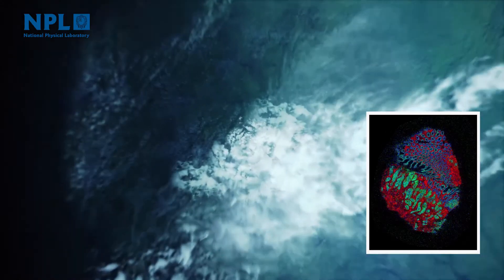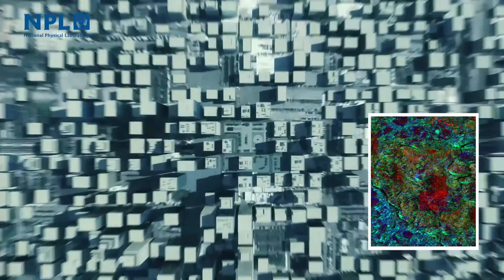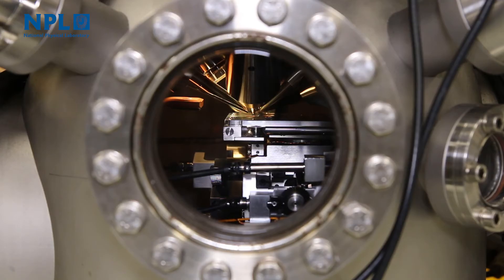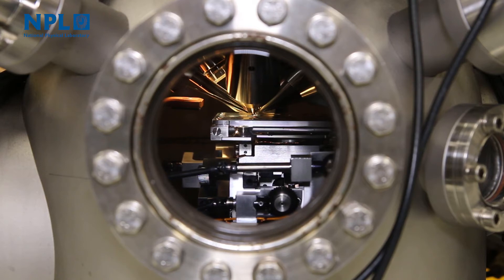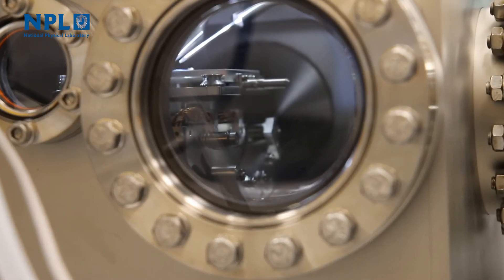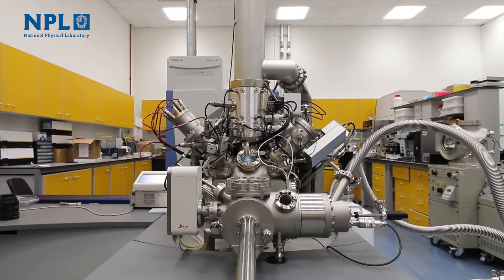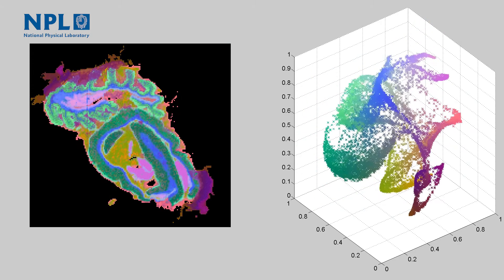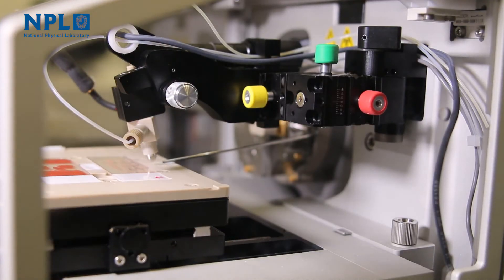Mapping cancer's secret chemistry - Summer Science Exhibtion 2017